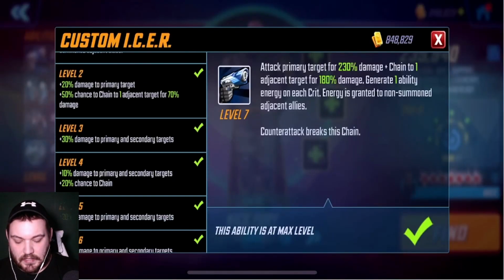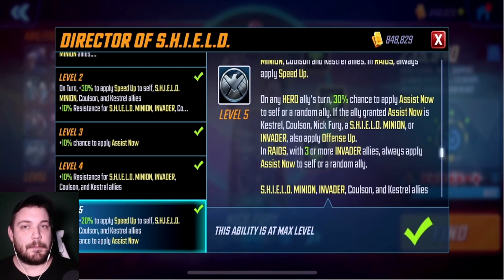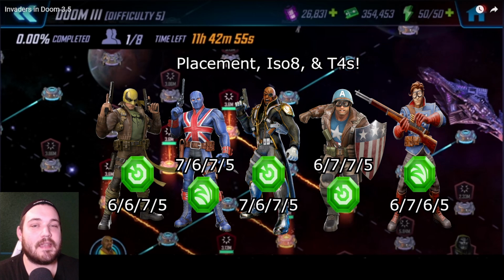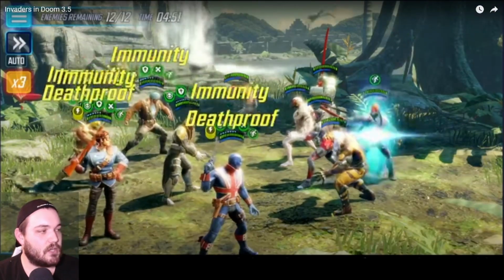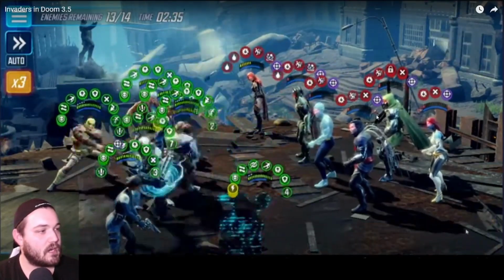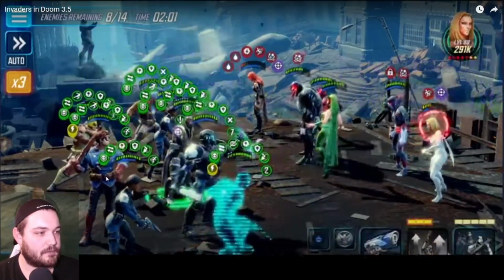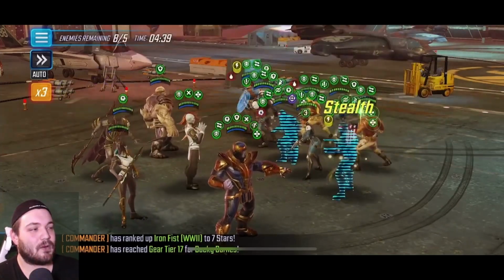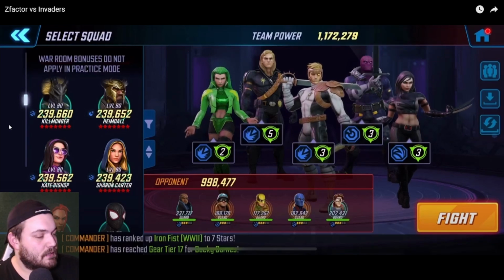Fury Rework & Invaders Beat Doom 3.5 At Lower Power - But Only Good In Raids.. - Marvel Strike Force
Hey Dorks!

Time Stamps:
00:00 Opener
00:39 Fury Rework
04:50 4r4y Smokes Doom3.5
12:25 Beware The Auto
17:39 Why The Team SUCKS Elsewhere Part 1
19:21 Why The Team SUCKS Elsewhere Part 2